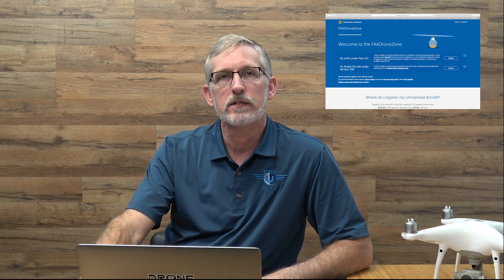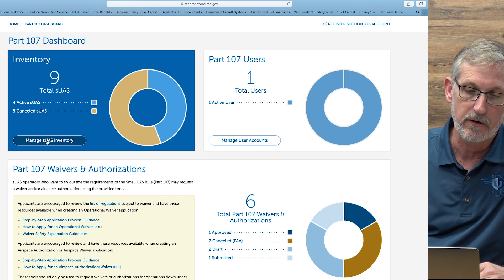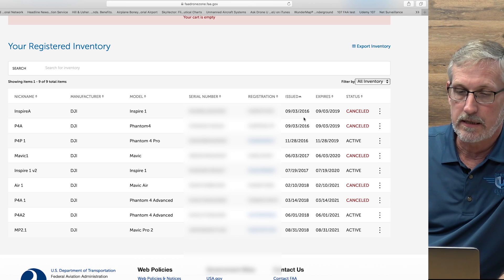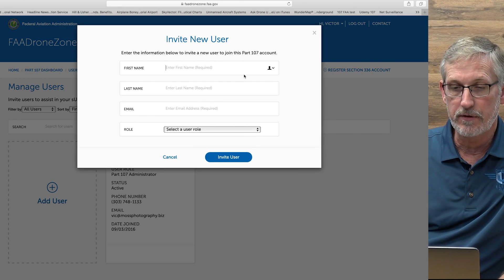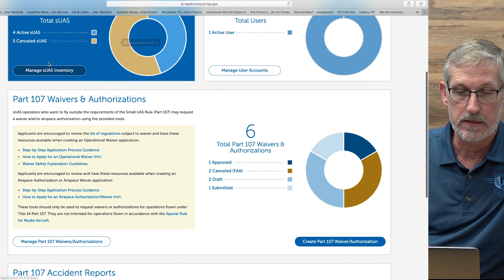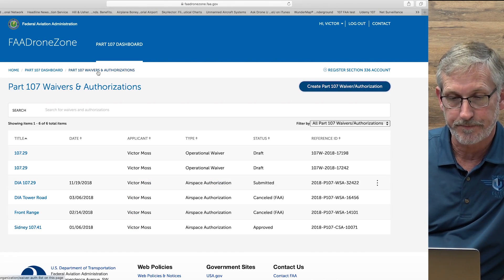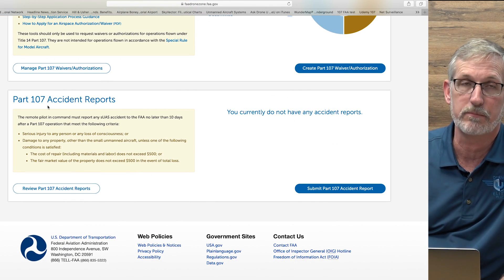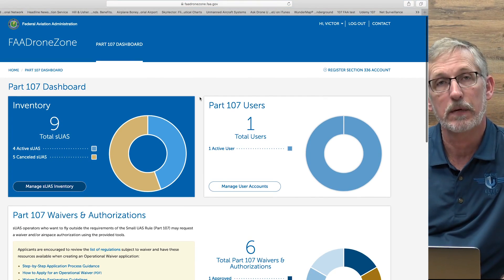Navigating the FAA Drone Zone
In this instructional video, Vic shows us how to efficiently navigate the Drone Zone portal. You will learn how to manage and view your sUAS inventory and your Part 107 waivers/authorizations among other things. Vic also shows you how to report a Part 107 accident using the Drone Zone portal. You are sure to learn a lot in a short time by watching this. Tune in now!

Members can also check out our "Getting an FAA 107.29 Daylight Waiver so You Can Fly at Night" video

Check out some of our favorite equipment:
64gb Micro SD Card

Timestamps
00:18 Agenda for today's show
00:48 Vic walks us through DroneZone's main landing page
01:19 How to log in to your Drone Zone account
02:09 Walk-through of the Part 107 Dashboard
02:52 How to access your sUAS inventory in your Part 107 Drone Zone dashboard
03:29 Is there a sUAS naming convention that you need to follow for your Drone Zone portal?
04:39 How to access details of of your sUAS's in the Drone portal
05:18 How to download your Part 107 certification from the Drone Zone portal
05:40 Vic shows us how to change the status of a sUAS from "Active" to "Canceled"
06:18 How to export your sUAS inventory
06:33 Can you add multiple users to your Drone Zone portal?
07:44 Vic shows us how to navigate the "Part 107 Waivers and authorizations" space
11:14 How to apply for a waiver/authorization using the Drone Zone portal
13:10 Tips and Tricks for reporting a Part 107 accident to the FAA using the Drone Zone portal